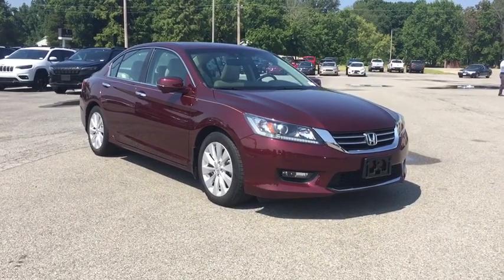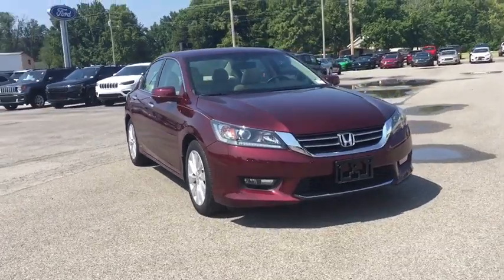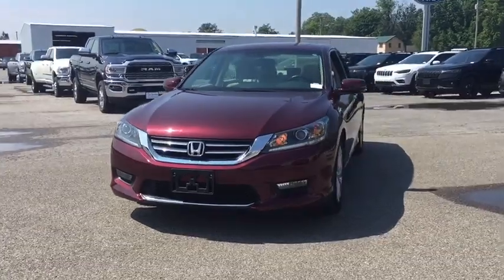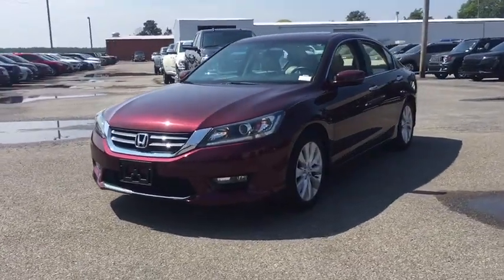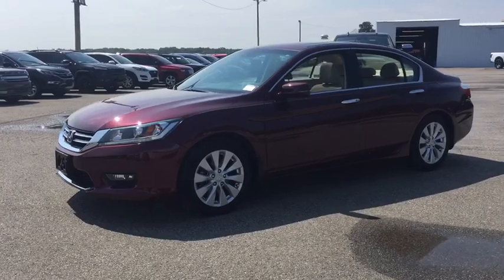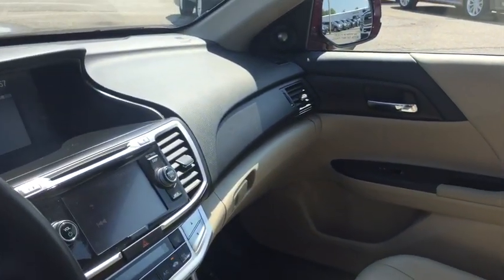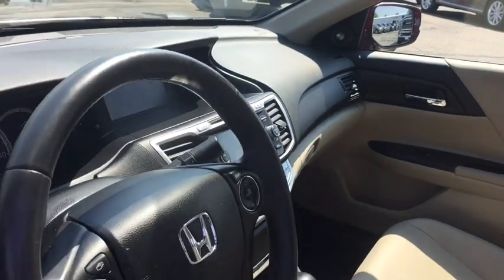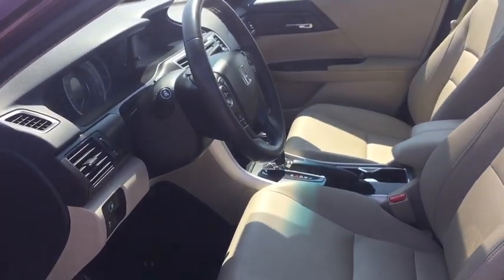2014 Honda Accord Sedan Marion, Carbondale, Mt Vernon, Evansville, IL 9192A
Maroon Used 2014 Honda Accord Sedan available in Marion, Illinois at Jim Hayes Inc. Servicing the Carbondale, Mt Vernon, Evansville, IL area.
2014 Honda Accord Sedan EX-L - Stock#: 9192A - VIN#: 1HGCR2F82EA266988

Jim Hayes
2130 US-45

Only 30,070 Miles! Scores 36 Highway MPG and 27 City MPG! This Honda Accord Sedan boasts a Regular Unleaded I-4 2.4 L/144 engine powering this Variable transmission. Window Grid Antenna, Wheels: 17 Alloy, Vinyl Door Trim Insert.*This Honda Accord Sedan Comes Equipped with These Options *Valet Function, Urethane Gear Shift Knob, Trunk Rear Cargo Access, Trip Computer, Transmission: Continuously Variable w/Sport Mode, Transmission w/Driver Selectable Mode, Tires: P215/55R17 94V AS, Systems Monitor, Strut Front Suspension w/Coil Springs, Steel Spare Wheel.* Stop By Today *For a must-own Honda Accord Sedan come see us at Jim Hayes, Inc., 2130 Us 45 North, Harrisburg, IL 62946. Just minutes away!